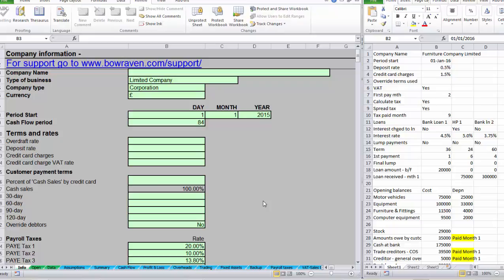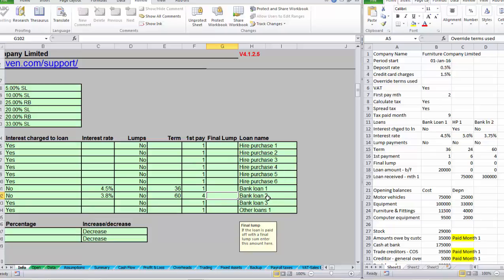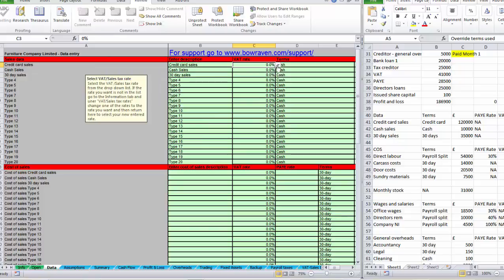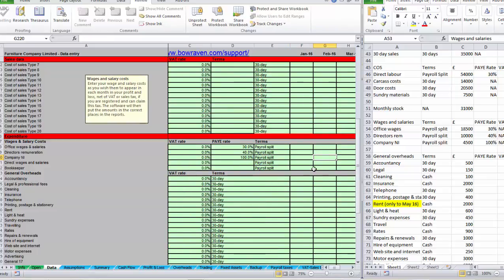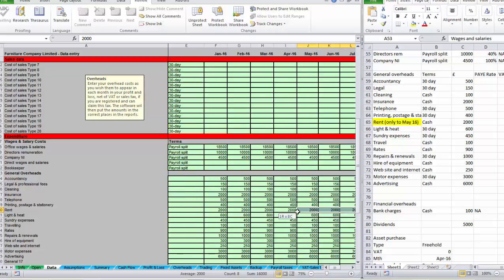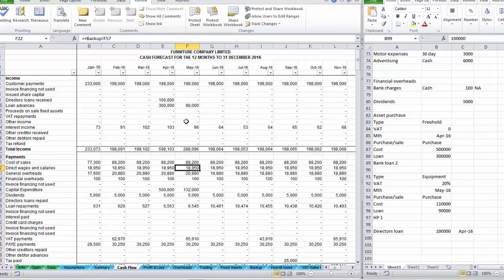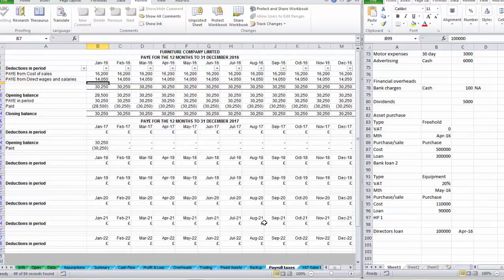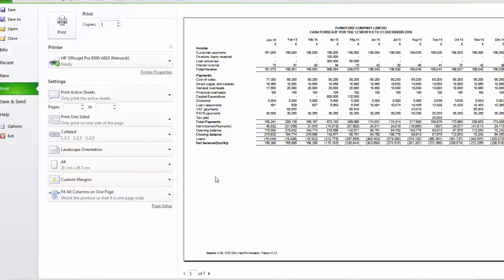Cash Forecaster Software - Cash Flow Forecast Preparation A Quick Demonstration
Cash Forecaster Software -

A quick demonstration of how quick and easy it is to prepare cash flow forecasts using Cash Forecaster Software from scratch.

Fast cash flow projections for your business to use for banks, investors, shareholder and director's meetings and for management information.

Output professional looking reports in no time for a small investment from your company.